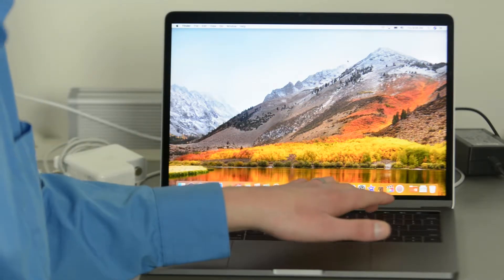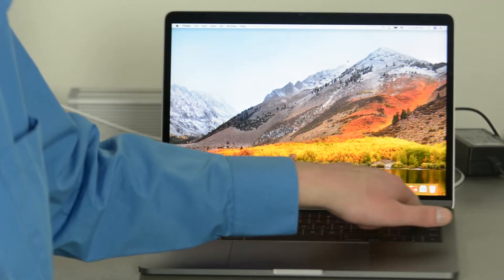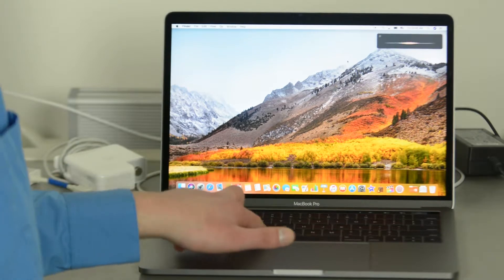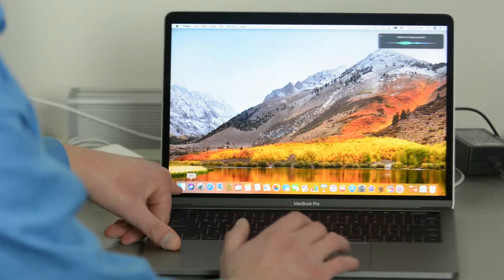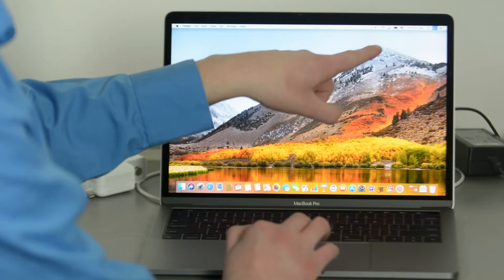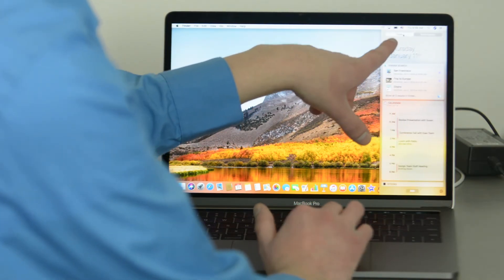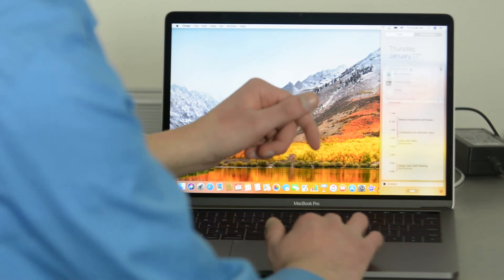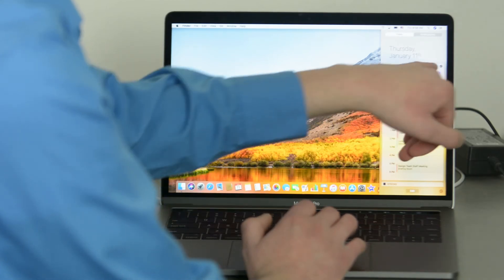Using Siri on the Mac Book Pro.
Kegan shows us how to use Siri in the MacBook Pro to get the most out of our favorite virtual assistant.